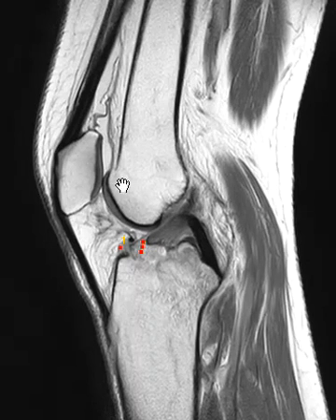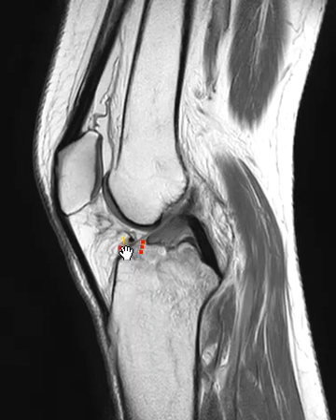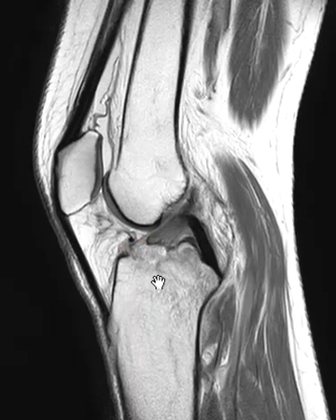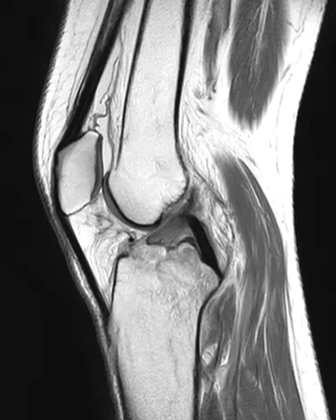Tibial spine avulsion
Avulsion fracture of tibial spine from injury